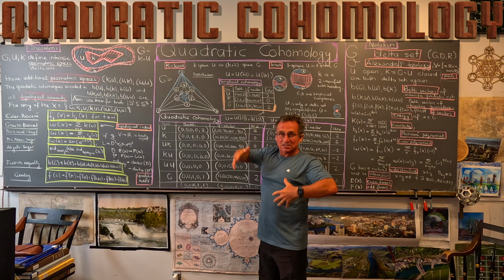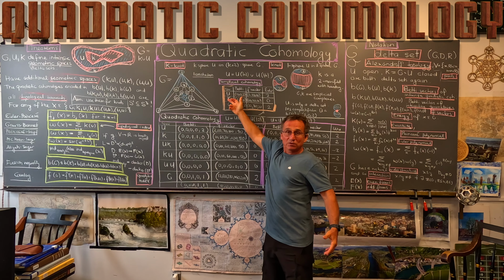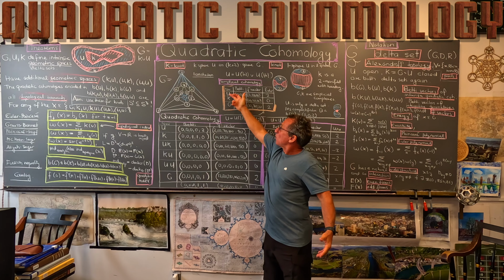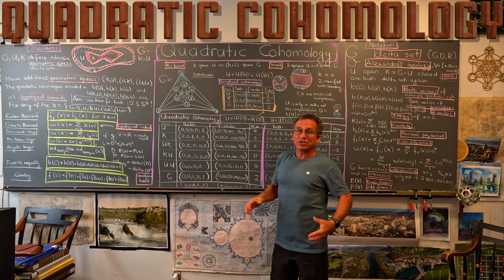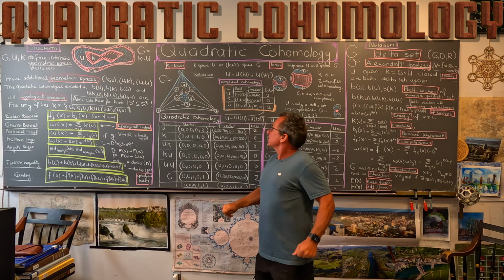Quadratic Cohomology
Taking an open or closed subset on a simplicial complex or more generally a delta set produces new spaces. Not only the intrinsic topological spaces themselves, but interaction spaces. They are given and created by looking at pairs of points which intersect and consder them to be new points. There are point pairs for example where one is in K and one is in U, or then there are point pairs where both are in U and the intersection is in U. The set of all such pairs of some kind now form a new delta set with a cohomology that is still a topological invariant.  We look here at an example of a zero knot in a 2-sphere. Eventually, we hope that we can use this cohomologies to distinguish classical knots in 3-space.  For the code used to generate the tables on the board,
I did not get into the Gauss-Bonnet or Atiah-Singer part of the story. The topological index of a delta set is the sum of the curvatures, the analytic index is the Fredholm index dimker D - dimker D* if the Dirac operator D:E to F is considered as a map from the even to the odd dimensional forms. For any delta set and besides G,K,U, we also have KU,UK,UU have a Dirac operator and the general theory applies.  I have called in 2017 the Atiah-Singer story blasphemy because in the simplicity in finite dimensions is an insult of the gods who created the theorem in the continuum.
The video footage at the beginning and end was shot on Friday noon.  Today was a cloudy day.